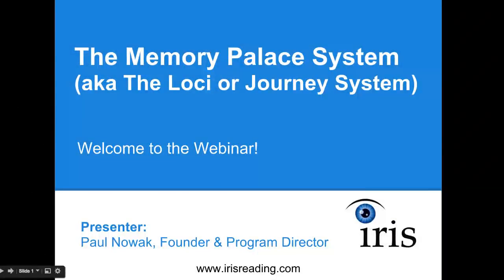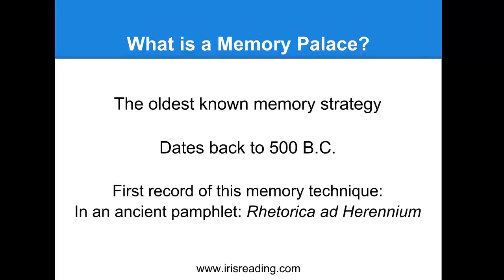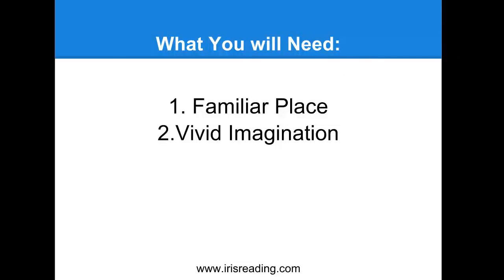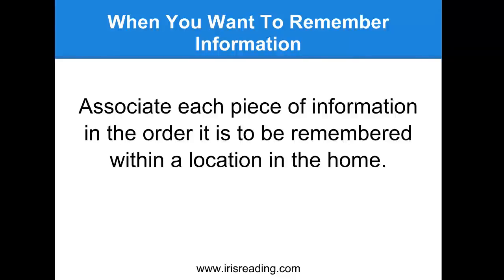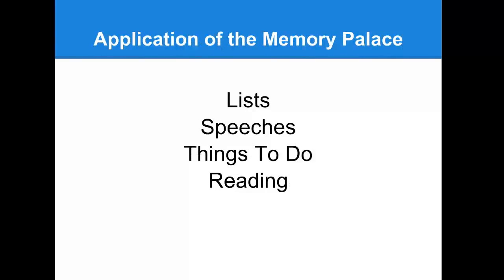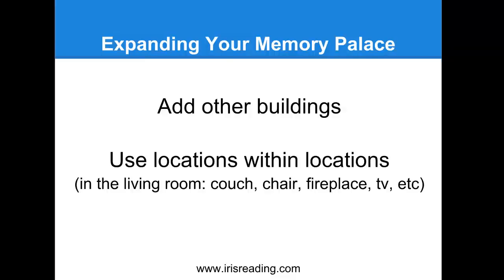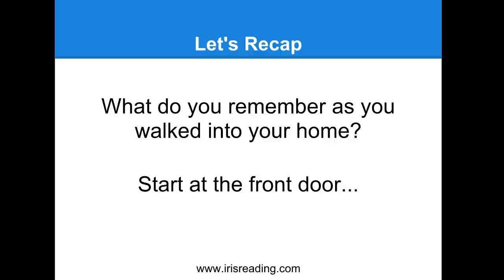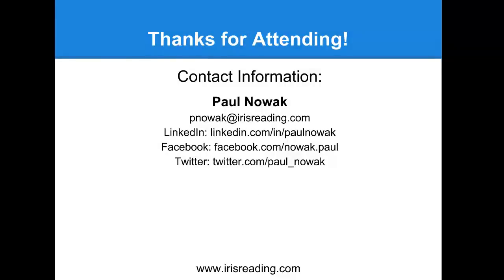Memory Techniques: The Memory Palace System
Learn how to improve your memory. This free class covers memory improvement techniques to help you remember more of the things you tend to forget. You'll learn tips to train your brain to increase its memory capacity.This free online class is from Iris Reading, the largest and leading provider of speed reading and memory improvement classes in the United States. This free online class discusses the memory palace system to help you remember more.

0:00 Introduction
0:39 What is a Memory Palace?
4:39 Spatial Memory and Your Brain
7:31 What You will Need
8:24 Pick Something you Know Well
8:50 Where To Start?
9:13 Walk Through Your Home
10:16 When You Want To Remember Information
12:06 Example: Grocery List
14:41 Application of the Memory Palace
15:25 You Can Have Many Memory Palaces
16:05 Let's Recap
17:44 Expanding Your Memory Palace
22:49 Summary